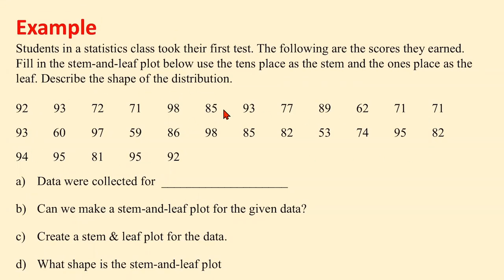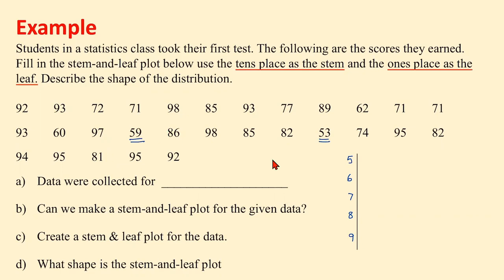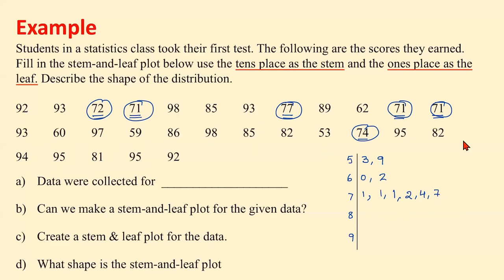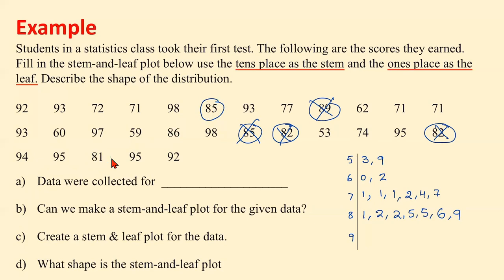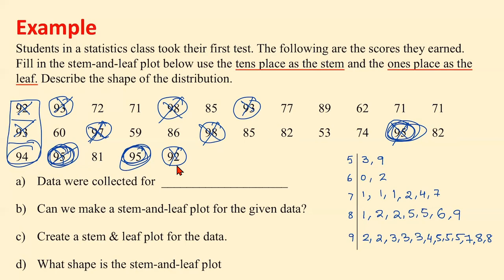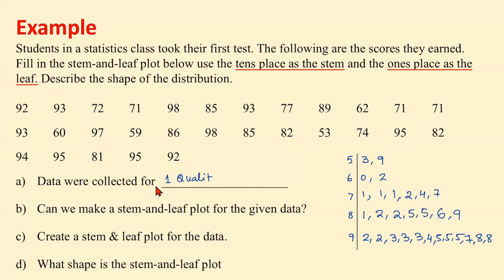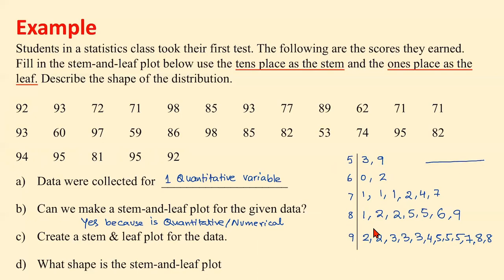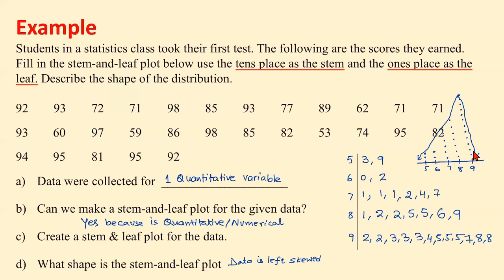Stem and Leaf Plot II